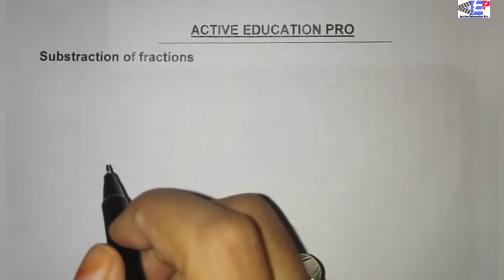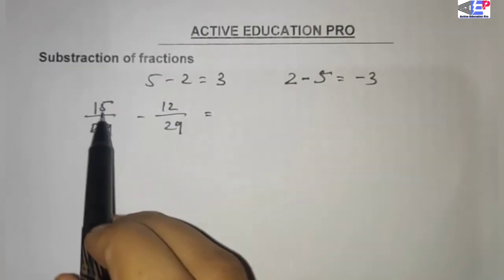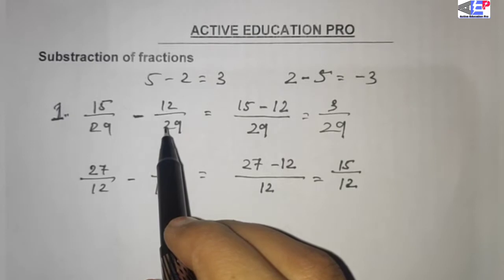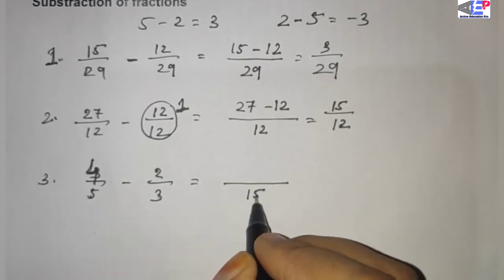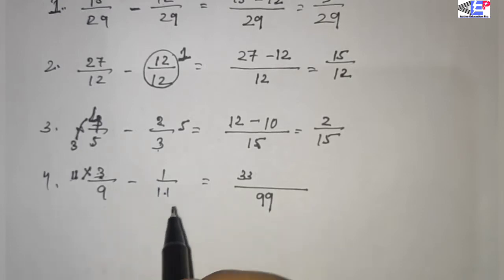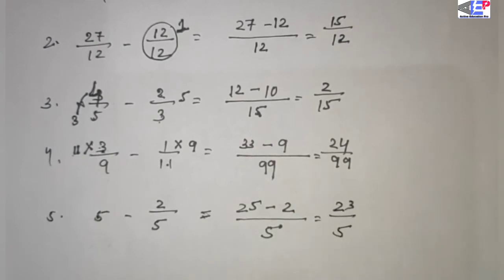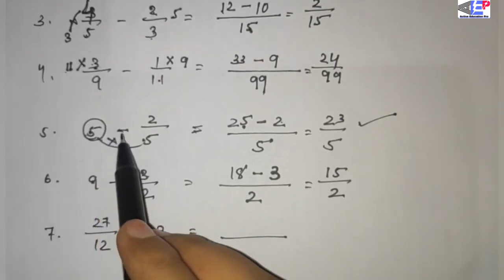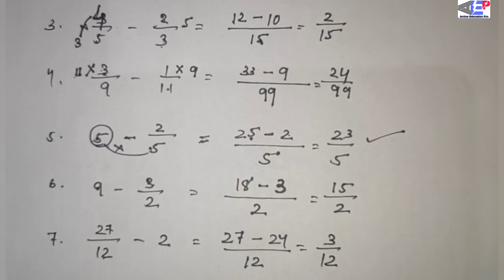Substraction of fractions || Class - 6 NCERT mathematics